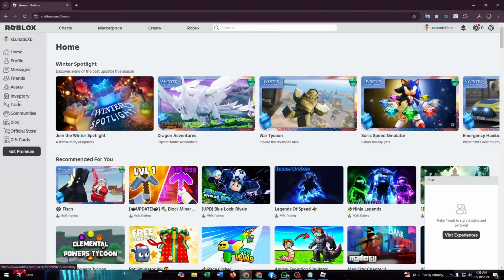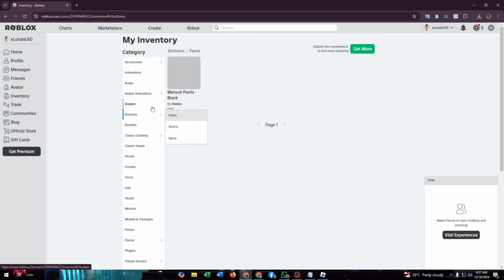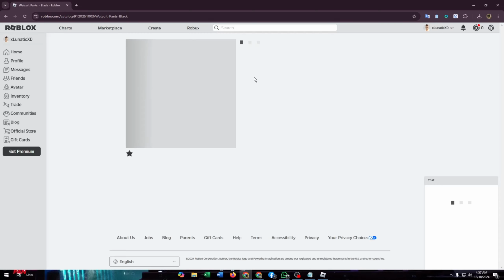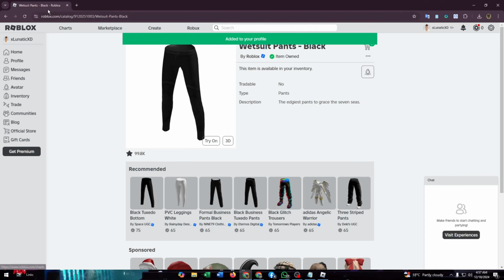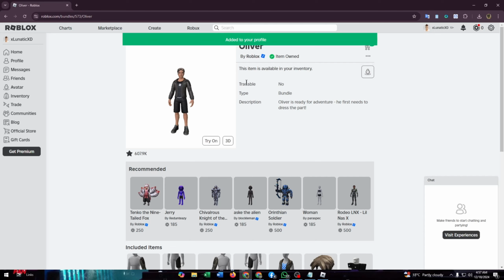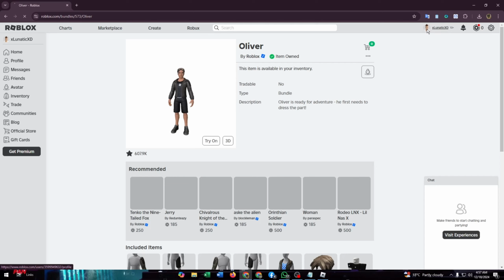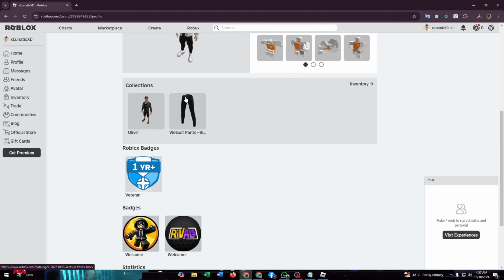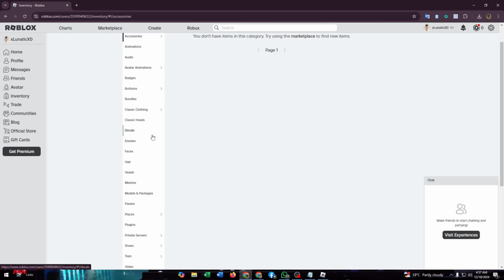How To Add Items To Collection In Roblox - Full Guide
How To Add Items To Collection In Roblox : "Want to add items to your collection in Roblox? 🛒✨ Follow this step-by-step guide to organize and showcase your favorite items. Watch now and build your ultimate collection!"